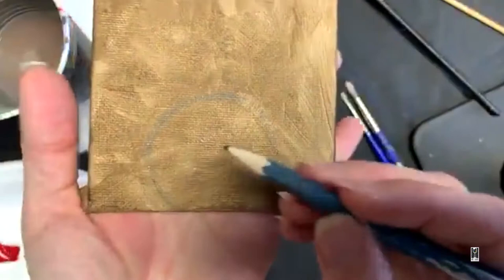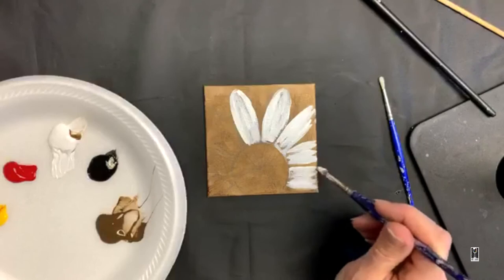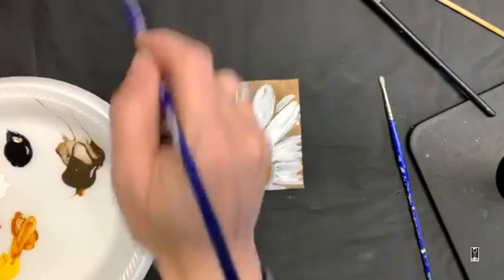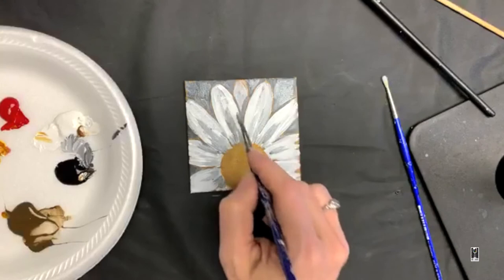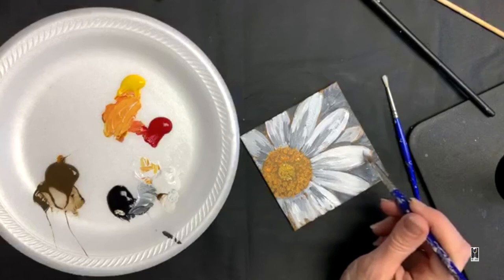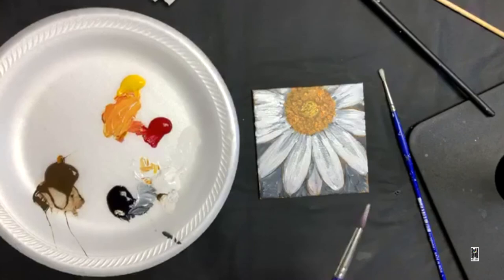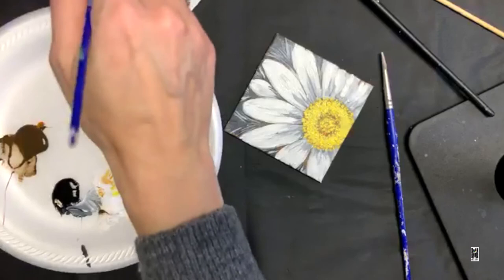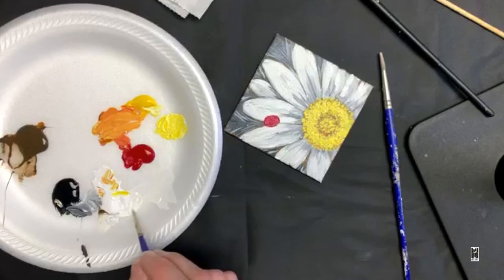“Dear Bug” Mini Tutorial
Grab your morning tea or coffee, and paint along with me! You’ll quickly learn how to recreate this tiny masterpiece of a daisy and ladybug. Michele is a professional illustrator, and owner of Art Rave Inc. This amazing little lesson will show you that even a total beginner can paint a beautiful piece of art!

Supplies: 4x4 canvas, or heavy weight paper
Acrylic paint
Brushes (#10 bright and #6 round, or similar)
Paint: white, burnt umber, black, bright red, chrome yellow

Step 1 - paint the canvas burnt umber and let dry
Step 2 - draw design
Step 3 - paint white petals base coat
Step 4 - center of flower with dark orange
Step 5 - gray background
Step 6 - gray shadows on petals
Step 7 - light orange texture in center
Step 8 - white petal highlights with wispy lines around petals
Step 9 - light yellow tiny dot highlights in center, then orange shadows
Step 10 - lady bug

To see my other painting tutorials, paint-at-home kits, and paint and sip events, go to artraveinc.com. I want you to be inspired! I want to help you unlock the hidden artist within yourself! I want to share my secrets of creating beautiful, high-quality paintings with you. Art Rave, Inc. will do that! Whether it be at a restaurant or in the comfort of your own home, let Art Rave release your inner artist and find your hidden talent!

Are you a studio looking for high-quality paintings? Look no further than Art Rave Studios where you can license Customer and studio-tested paintings. Visit artravestudios.com for more information.

Find More Paintings with Michele Here ➡️